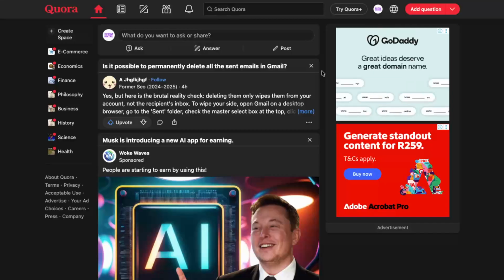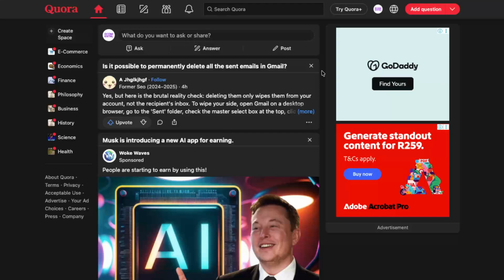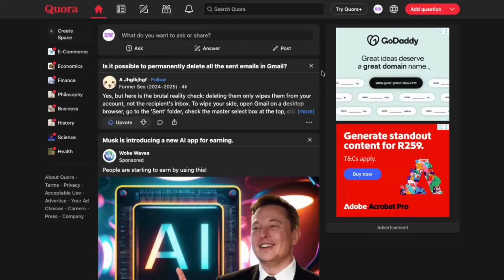How to Write Quora Answers (2026) | Step-by-Step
Learning how to write Quora answers is one of the most underrated ways to drive consistent traffic and build authority in your niche. In this tutorial, you'll learn exactly how to structure your answers for maximum visibility, upvotes, and clicks. We cover how to hook readers in the first line, format your response for readability, and position your content so Quora's algorithm surfaces it to more people. This is the current, updated method that works with Quora's latest ranking factors. Whether you're a brand, creator, or ecommerce store owner, this process applies directly to your content strategy. Watch the full tutorial and start writing answers that actually get seen.